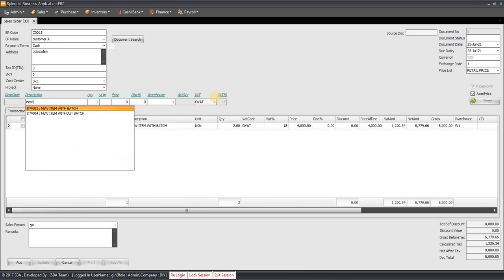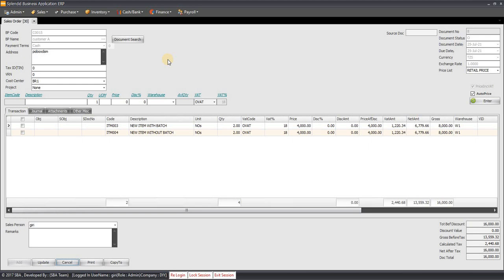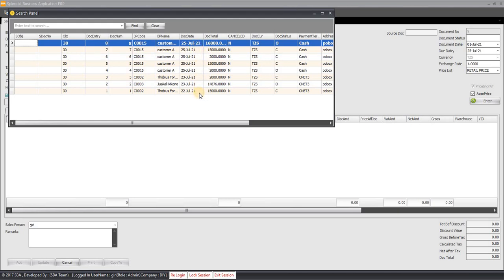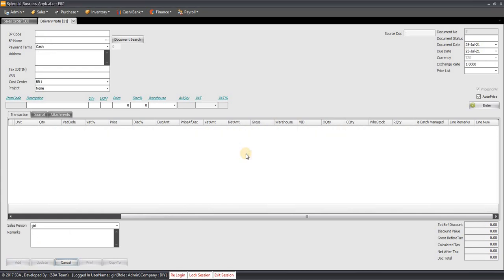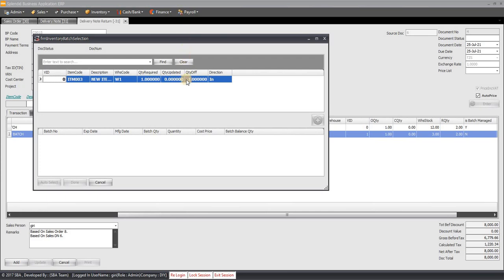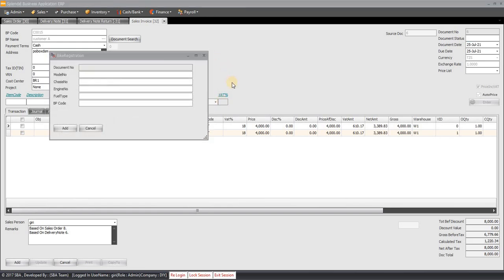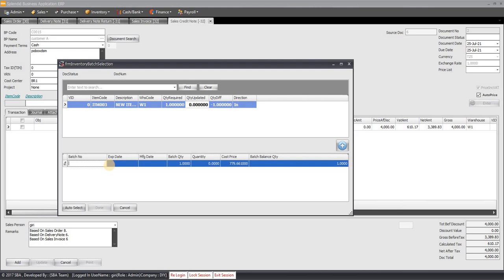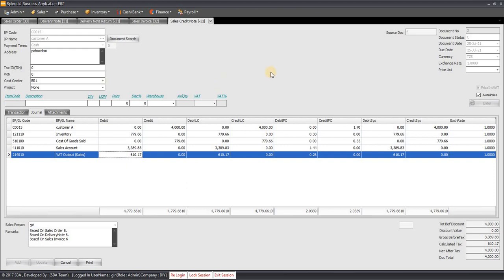sba sales WithInventory